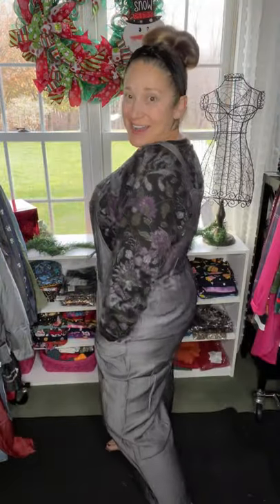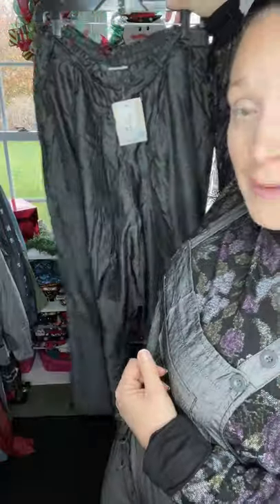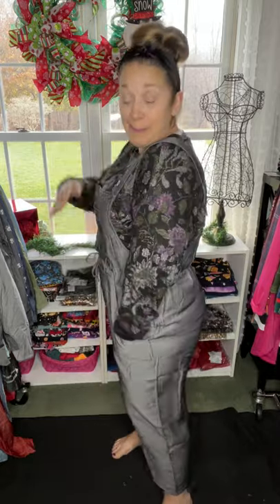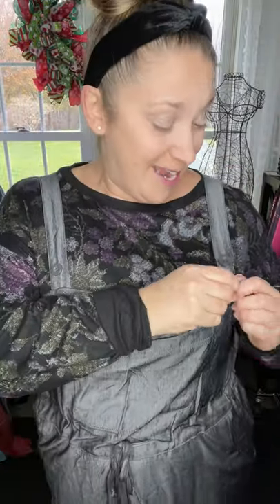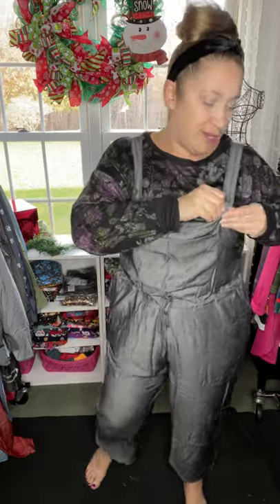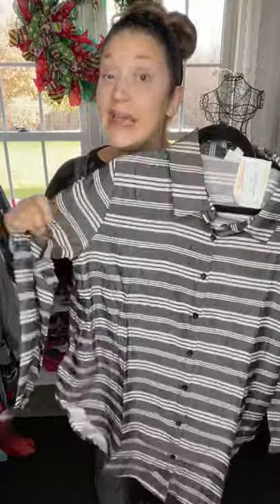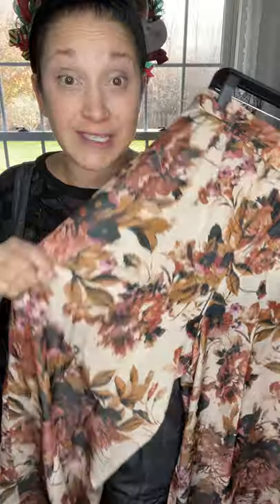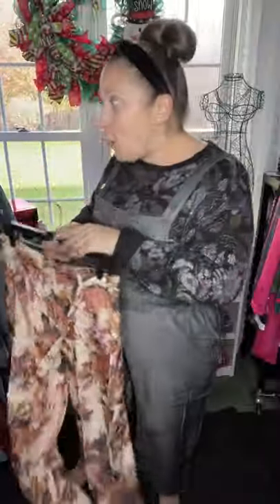LULAROE CHAMBRAY FIT & STYLE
I carry over 1200 pieces of all the newest styles!

Come join my amazing community of fun, super chill ladies to grab this awesome piece and all of LLR’s newest, hottest releases!

Great for the office, date night, shopping!

Come find me! We’ve got a great community!

GET TWITTER ALERTS AND NEVER MISS A THING!
Te)

n